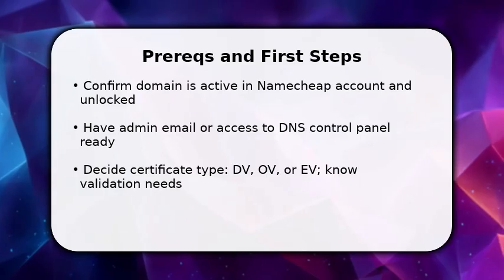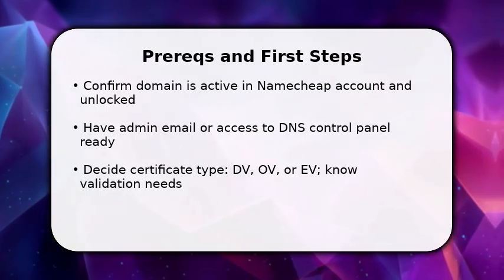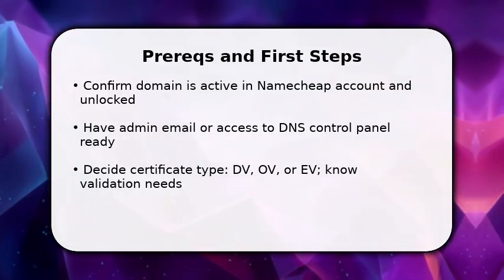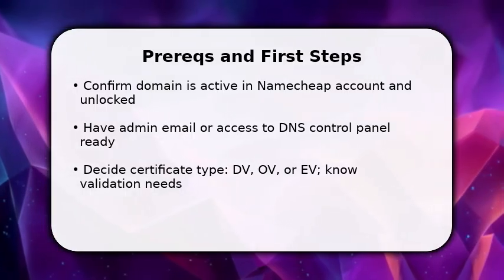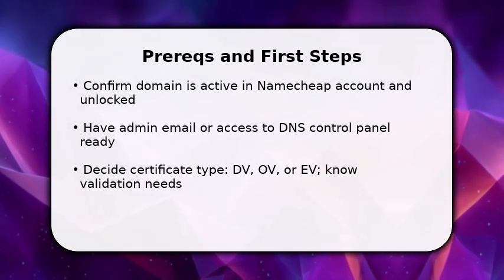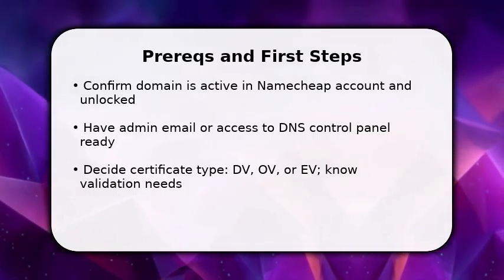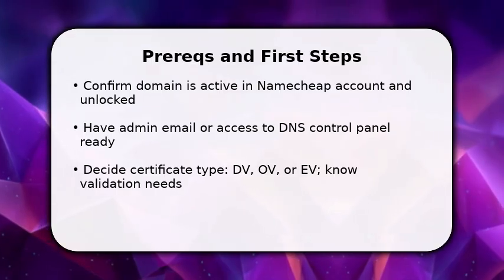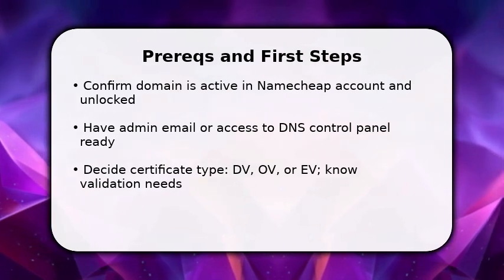How to Get Ssl Certificate in Namecheap - Easy Guide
Discover the straightforward process of obtaining an SSL certificate for your website on Namecheap with our easy guide. Learn each step, from choosing a trusted provider to installation and troubleshooting common issues.